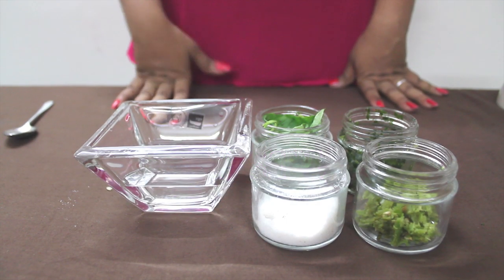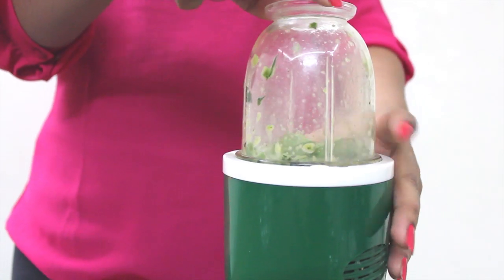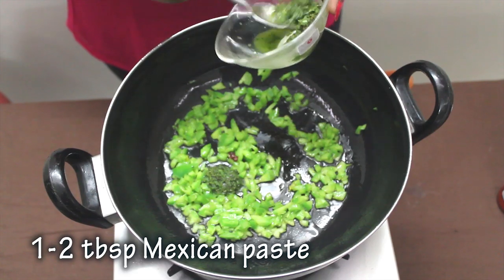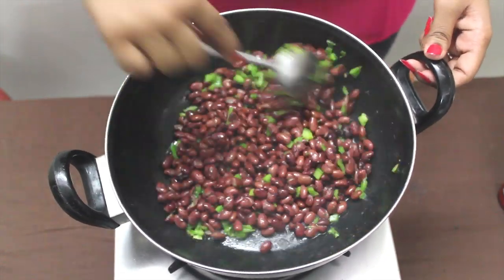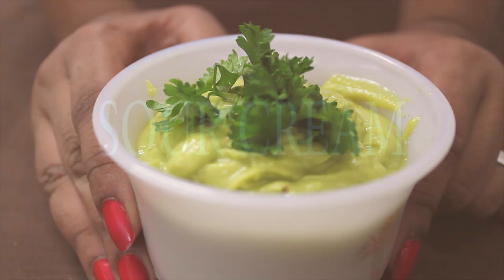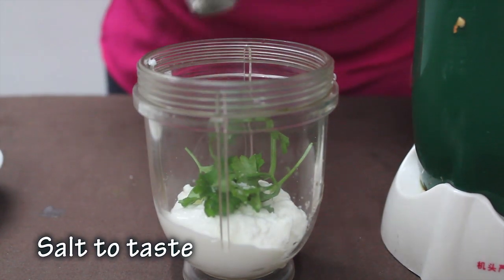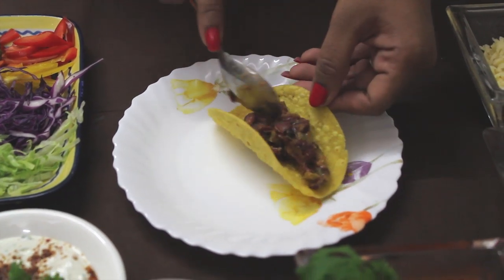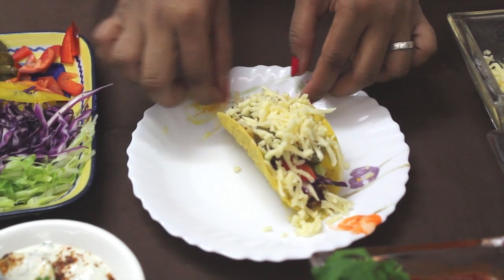Full Tacos Recipe | How To Make Tacos | Mexican Snack & Starters | Simply Jain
Tacos is a crispy and yummy Mexican dish which uses a variety of fillings, sauces, dips and veggies. Learn how to make it Jain style!

Ingredients Required

1) Mexican Paste

3-4 Basil Leaves
3-4 chopped Celery
1/2 tbsp Green chillies
1-2 tsp Salt
1 cup Water

2) Enchiladas Filling

2 tbsp Olive oil
1 cup Green Capsicum
1-2 tbsp Mexican paste
3 cups boiled Rajma (Kidney beans)
1 tsp Salt
1-2 tbsp Red Chilli sauce

3) Guacamole Dip

1 Avacado
1/2 cup Jalapenos
1 tsp Green Chillies

4) Sour Cream

1 cup Thick curd
1/2 cup Fresh cream
3-4 Parsley Leaves
Salt to taste
1/2 tsp Paprika

5) TACOS

1 Tacos shell
Enchiladas filling
Salsa sauce
Guacamole dip
Sour cream
Veggies ( Iceberg Lettuce, Purple cabbage, Red and Yellow bell peppers and Jalapenos)
Cheese

Note: The quantity of filling, sauce and dip shown in the video is sufficient for making 15-20 Tacos.